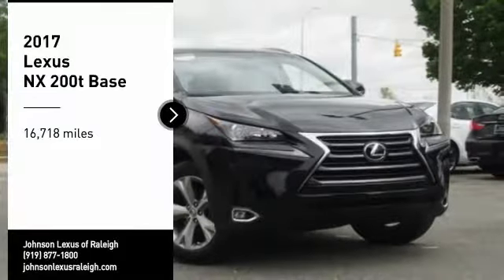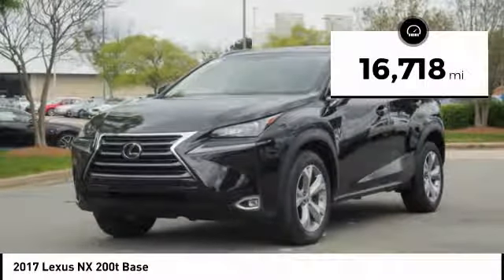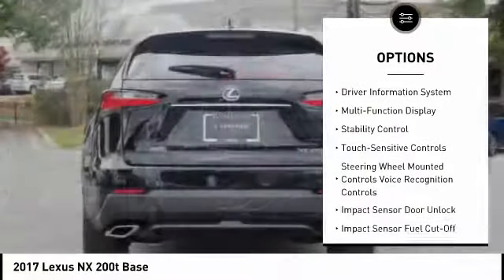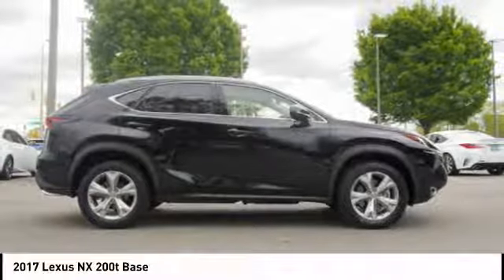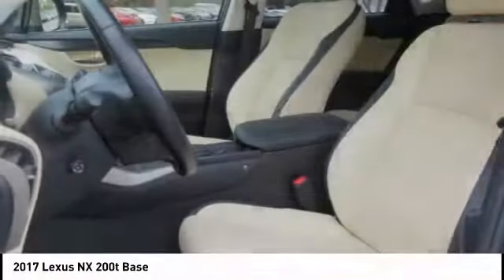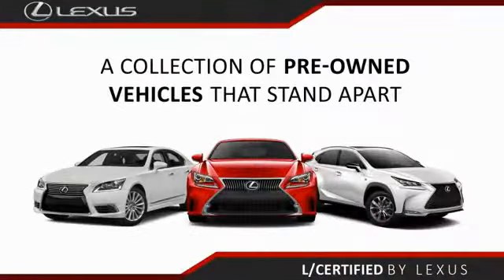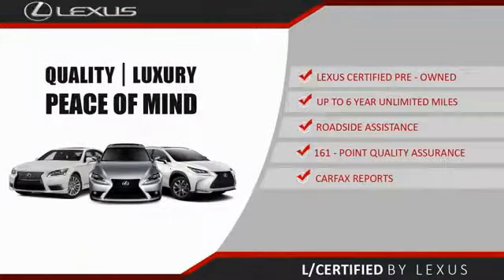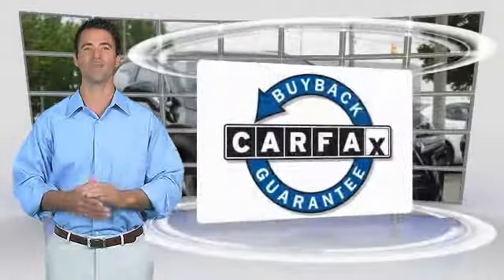2017 Lexus NX 200t for sale in Raleigh NC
2017 Lexus NX 200t for sale in Raleigh NC - Stock # PL0536
Year: 2017
Address:
5839 Capital Blvd